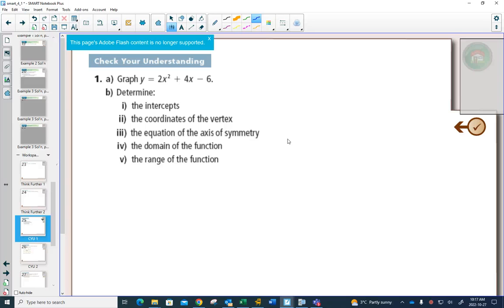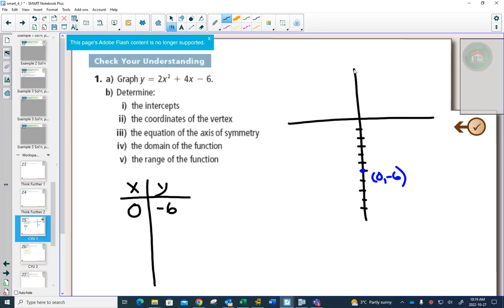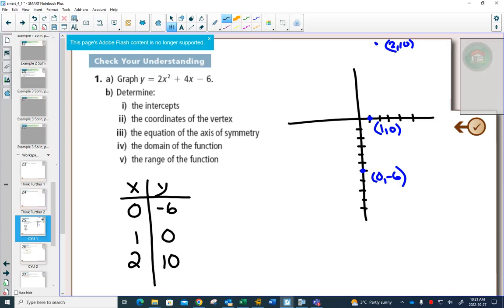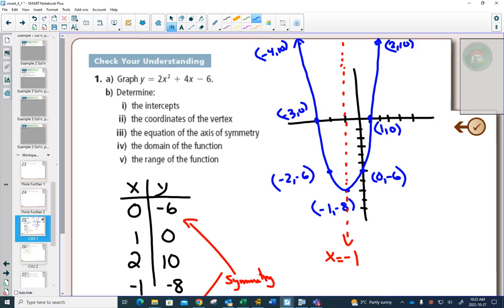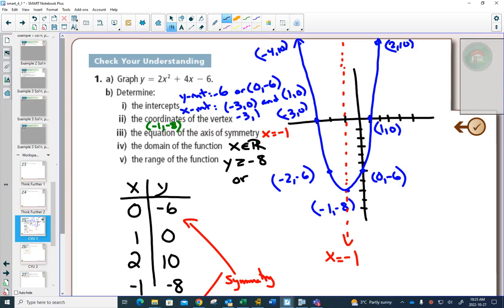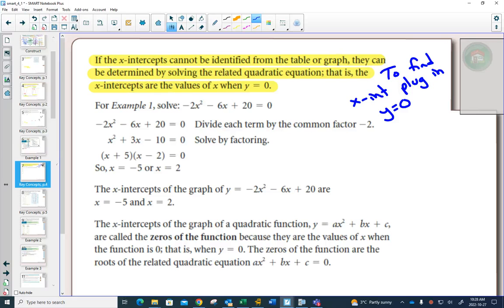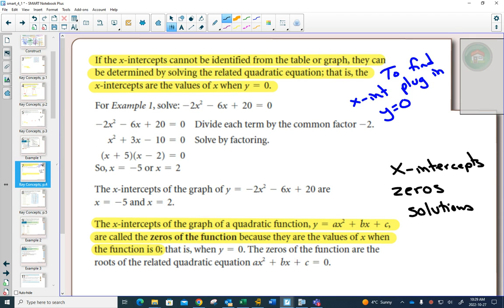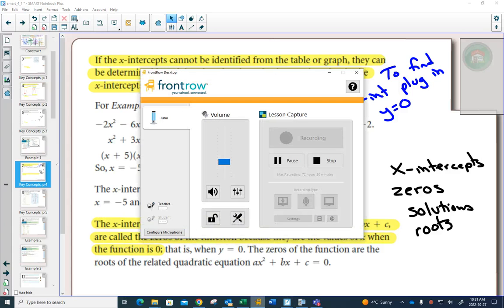30SP 4 1 Example 1